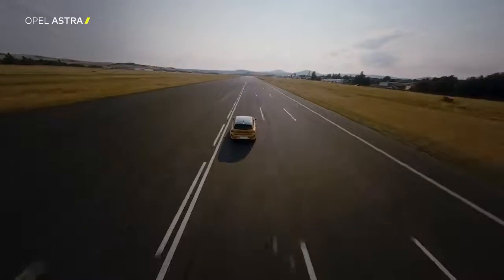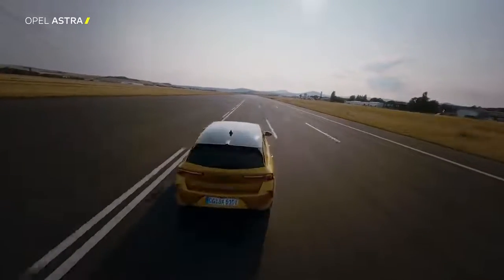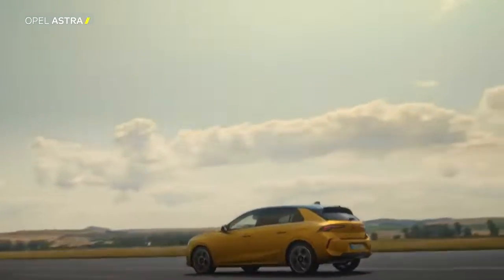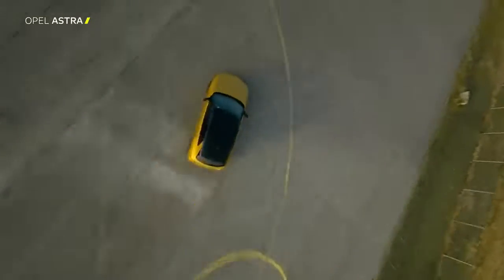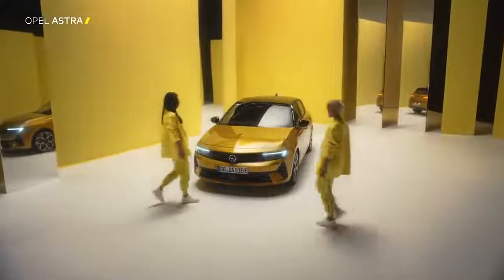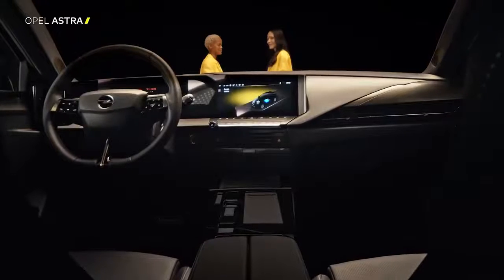Nouvelle Opel Astra : Designed in Germany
voici les secrets de sa conception !